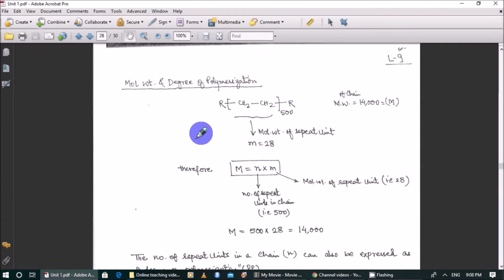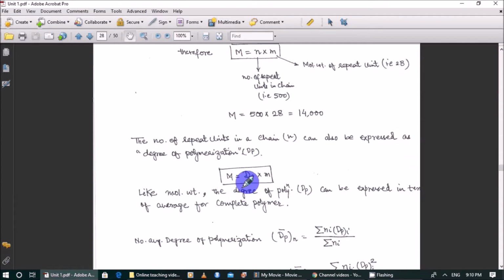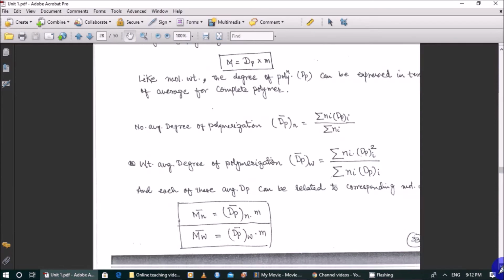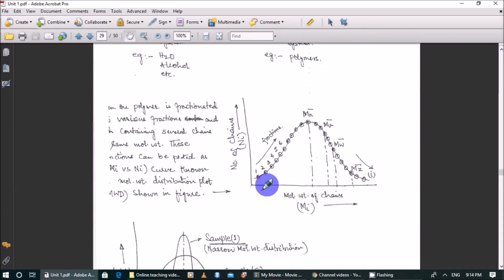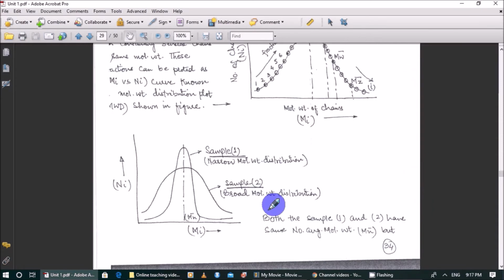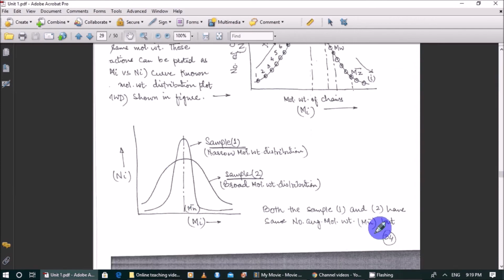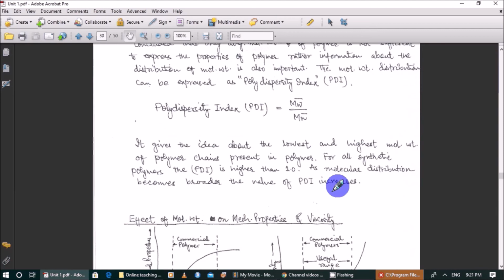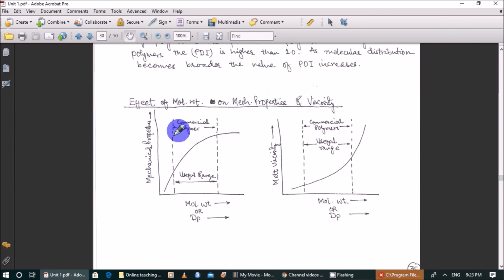PKC 4070 L 9